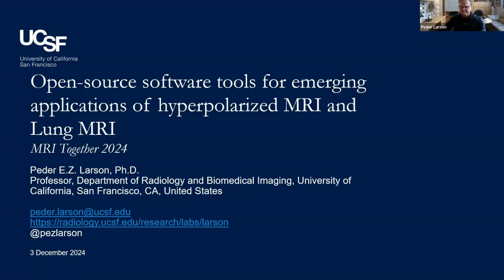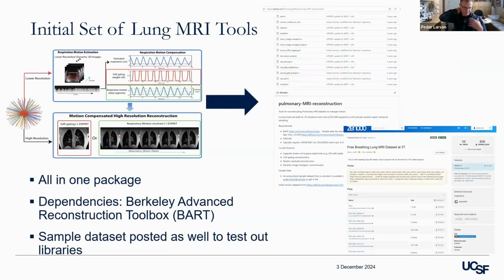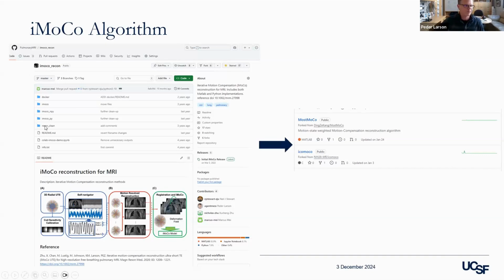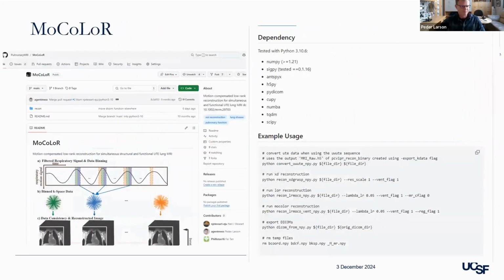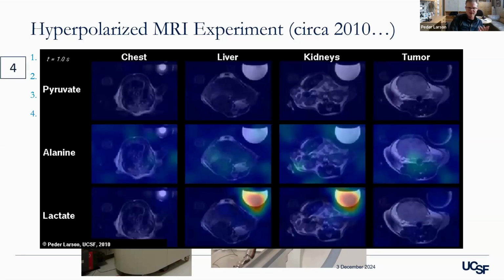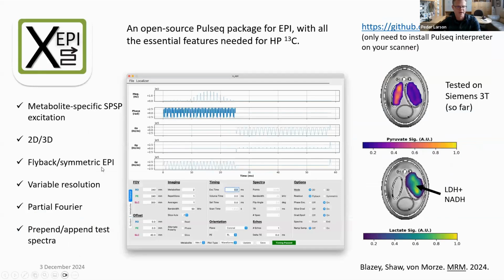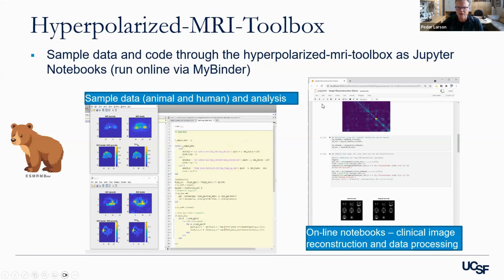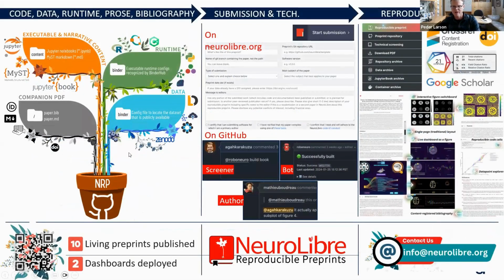MRITogether2024-S2T1: Open-source software tools for emerging applications of hyperpolarized MRI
Session: New Kids on the Block - open science in emerging MR applications (embodying open MRI)
Talk title: Open-source software tools for emerging applications of hyperpolarized MRI and Lung MRI
Speaker: Peder Larson